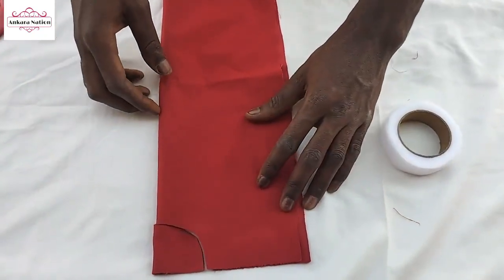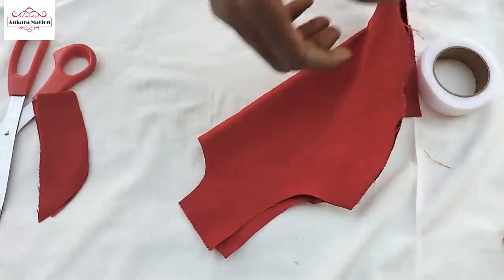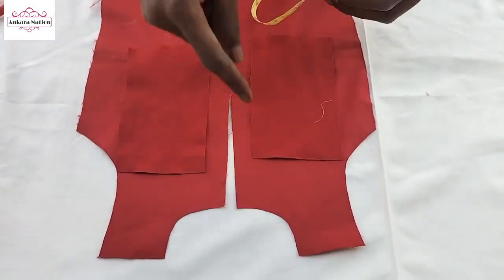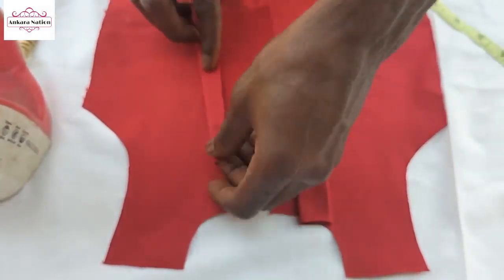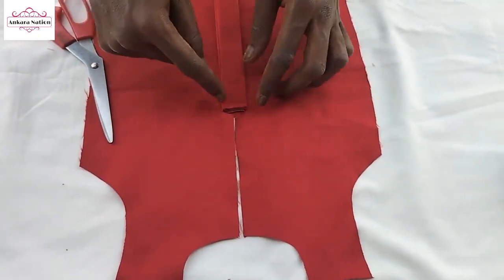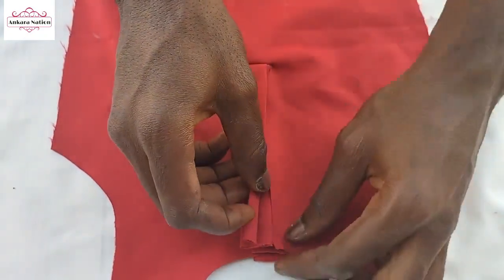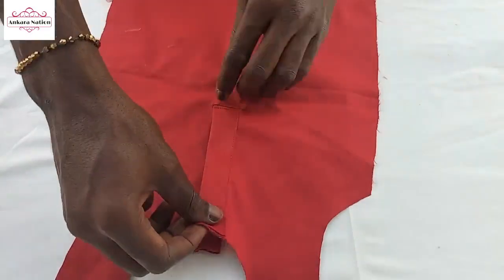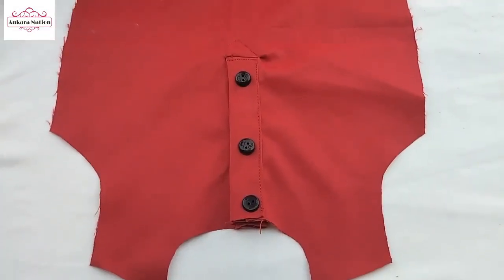Cutting & Sewing Technique for Beginners, Easiest way, How to Make a cute & a Perfect Polo Placket.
Tutorial on an  Amazing Sewing Technique for Beginners, How to Cut, Sew & Make a Perfect Polo Placket. Like DIY  Easily With DIY Sewing Tricks. Step by Step Instruction sewing tips and tricks, basic sewing for beginner.

Always Stop by myankaranation channel for more Beautiful Ankara Accessories / Trouser Designs/ Neck Designs/Sleeves Designs etc